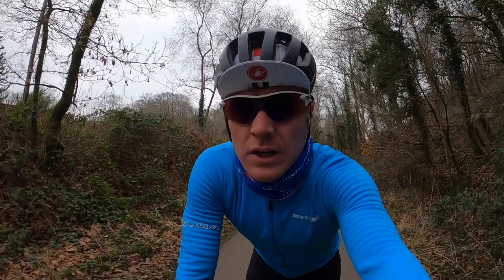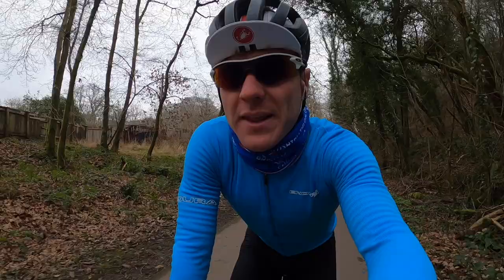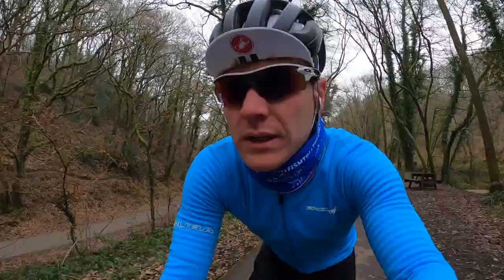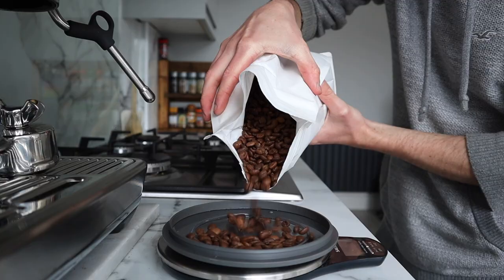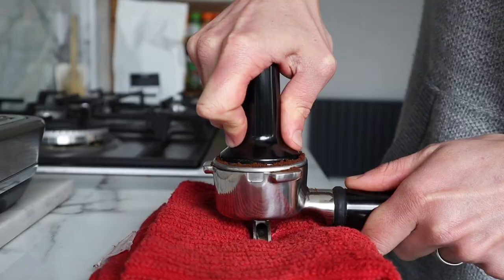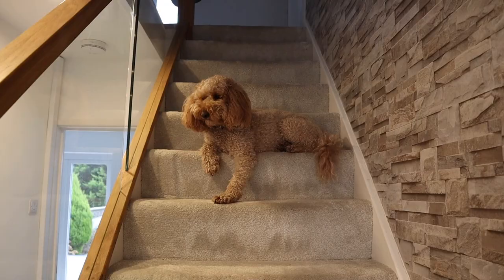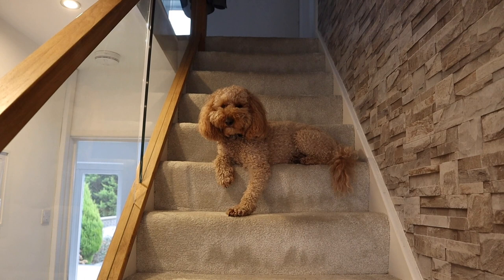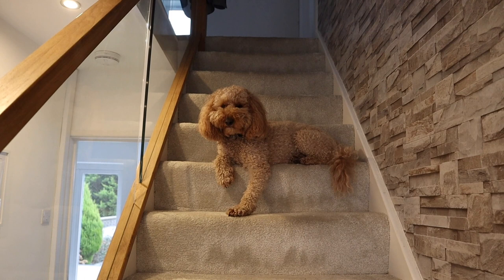6 Hour Triathlon Training Day || Vlog 4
Main Camera
Action Camera